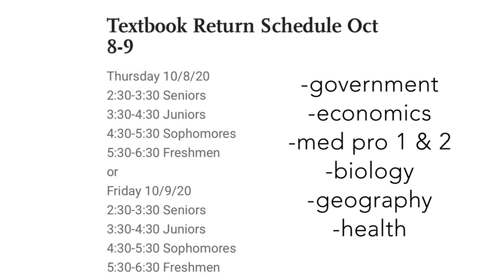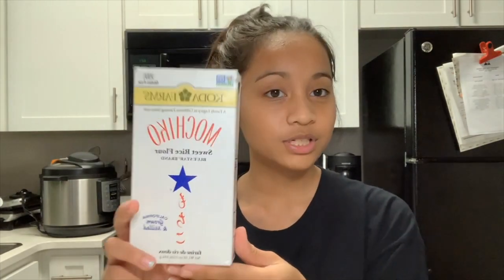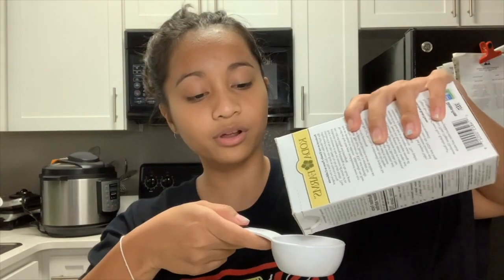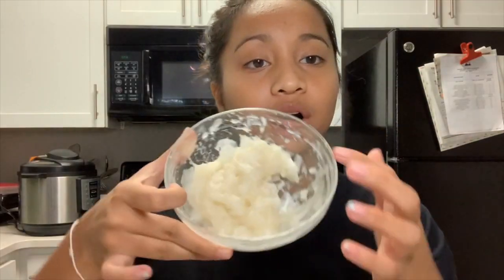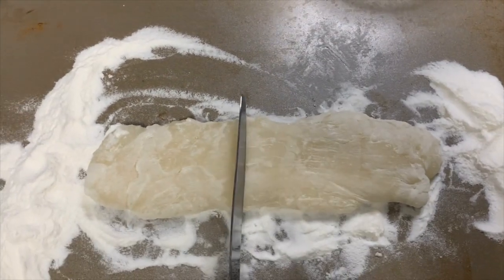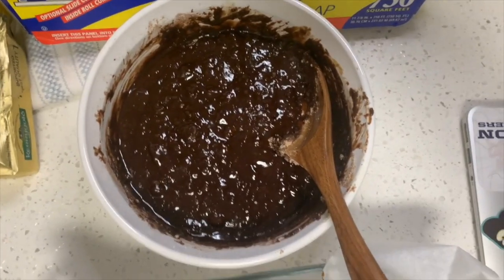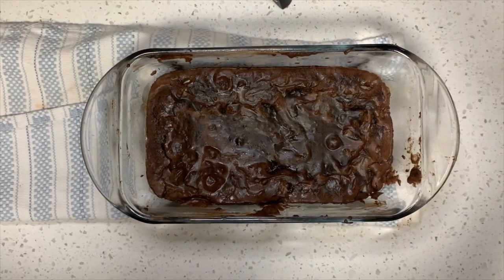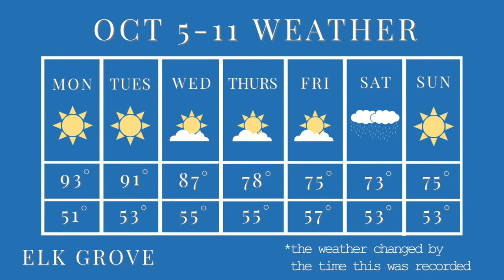COHS WPTV - 10/05/20